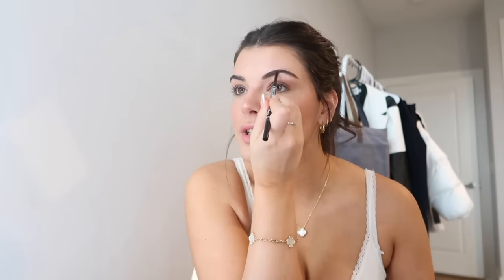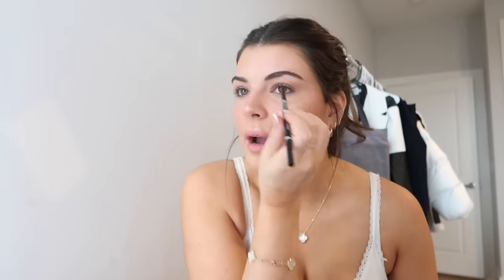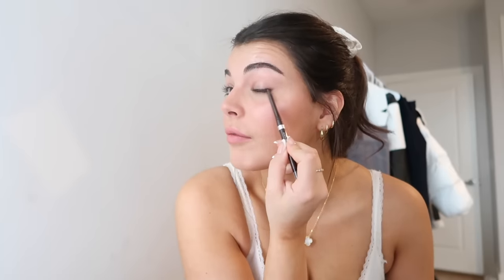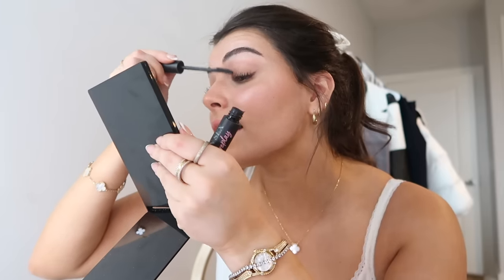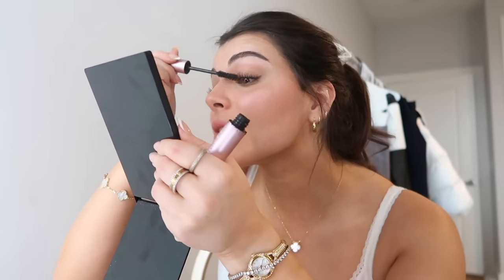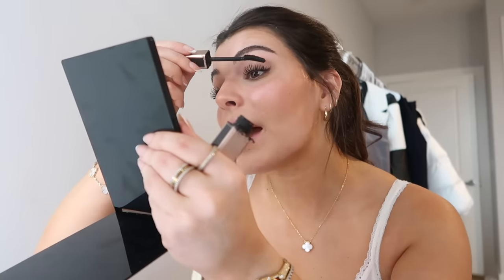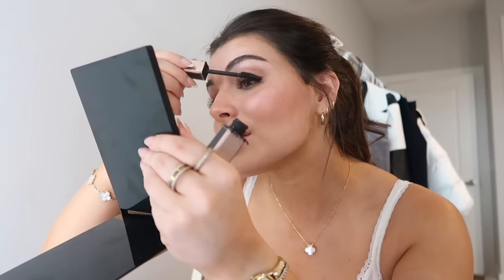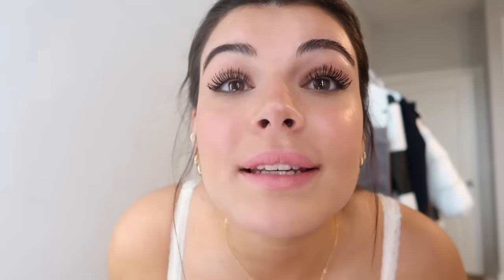my everyday makeup routine (updated)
all the love always,
steph